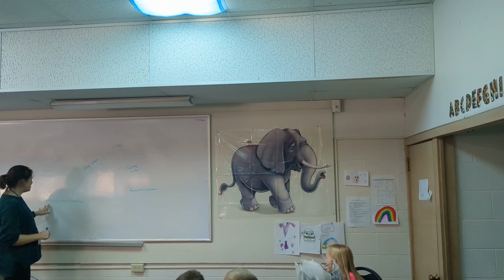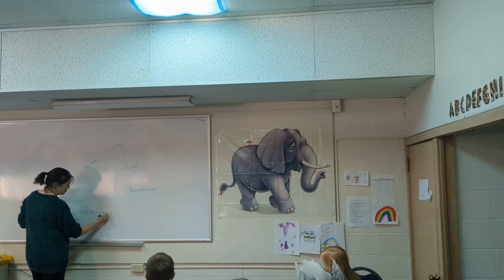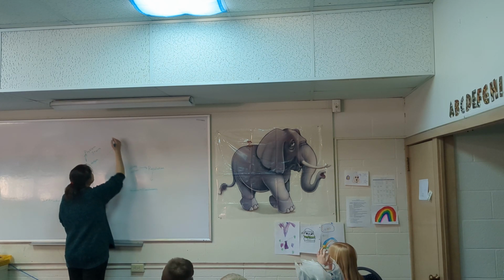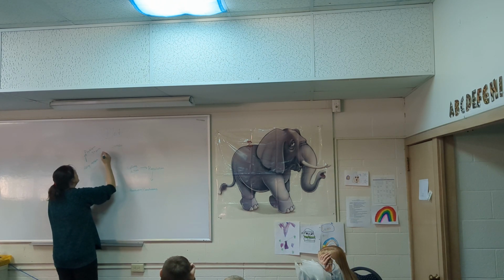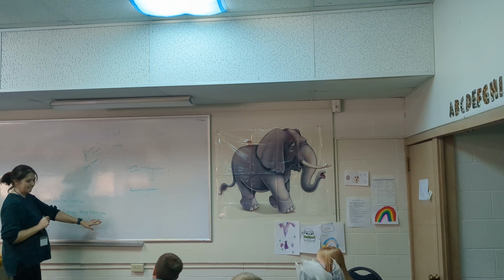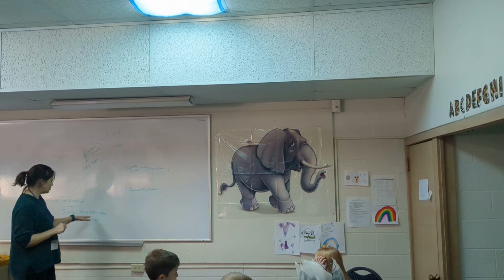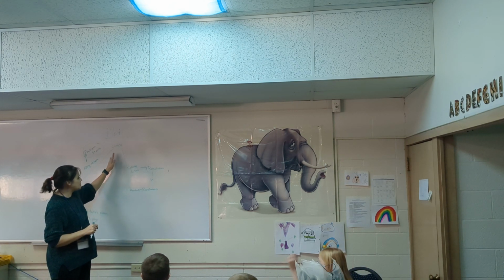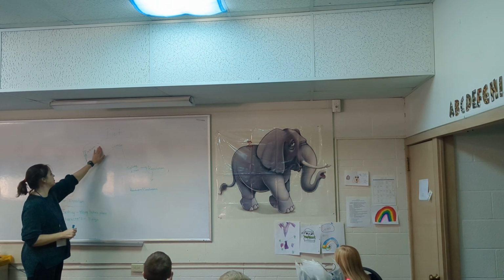February 21, 2024